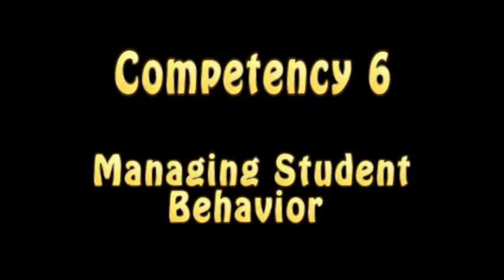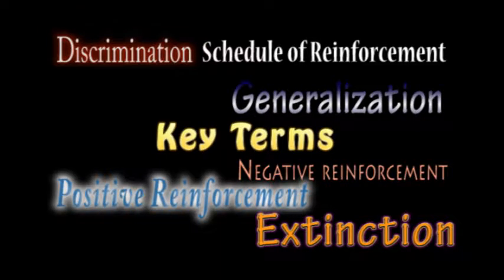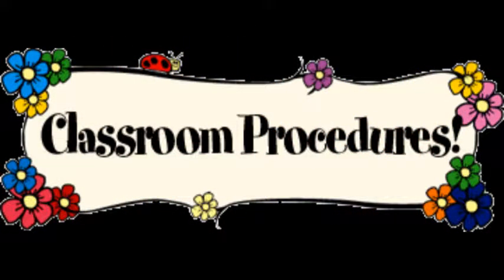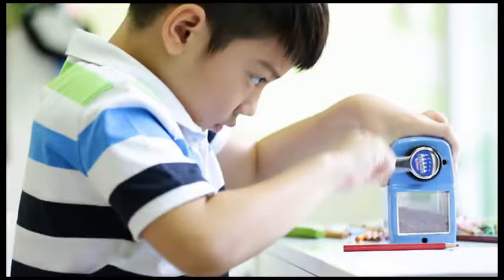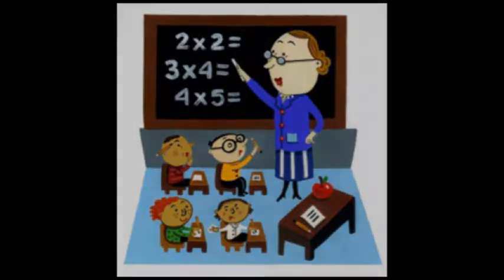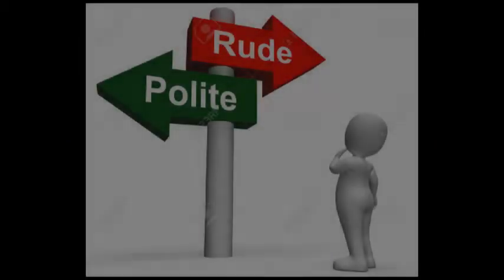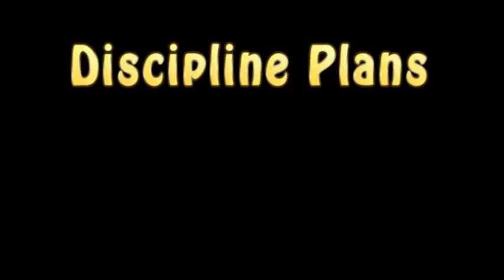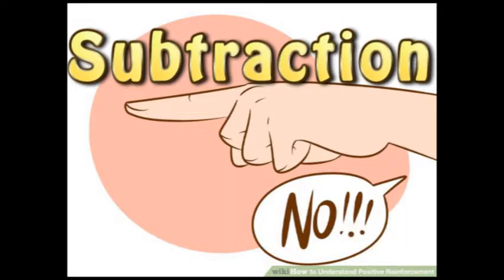Competency 6 Stephanie Ladner